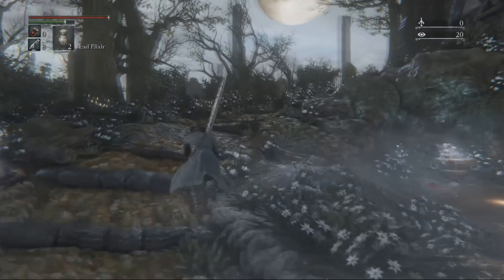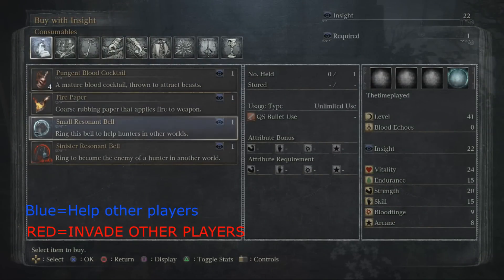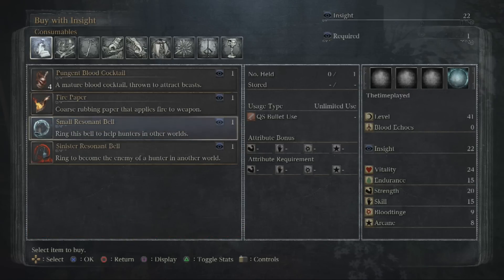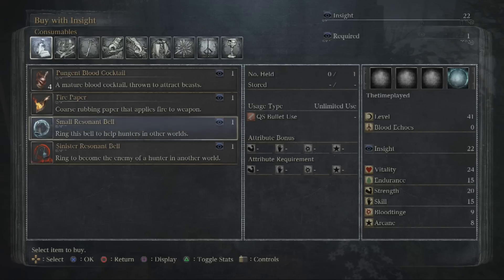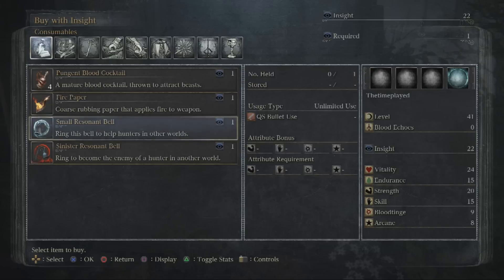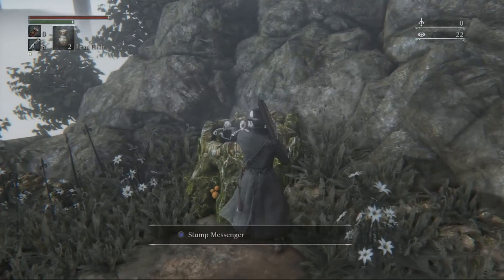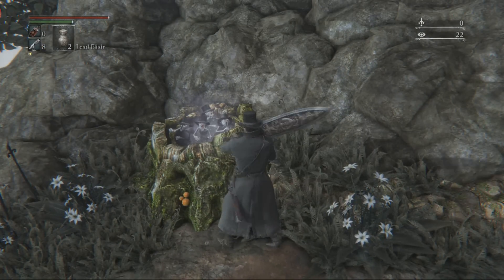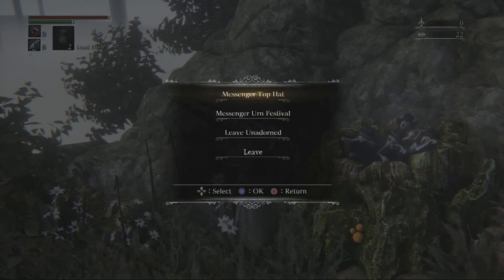BloodBorne: How to coop & Invade other players Summon Friends - Bloodborne Multiplayer